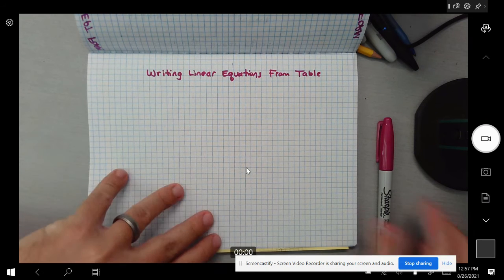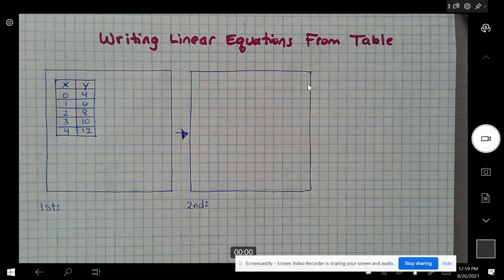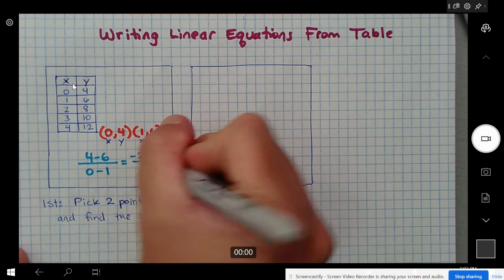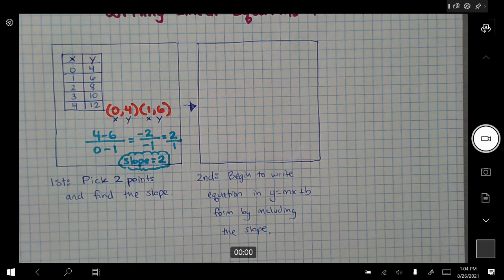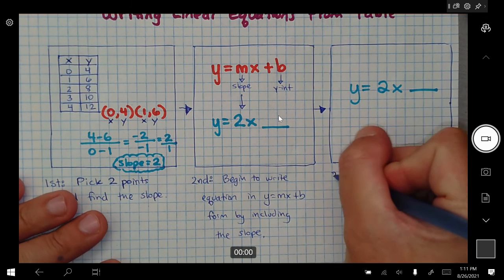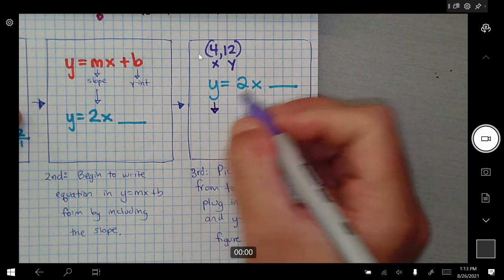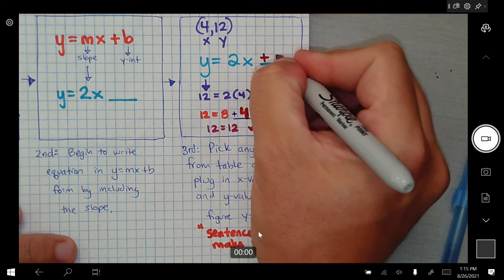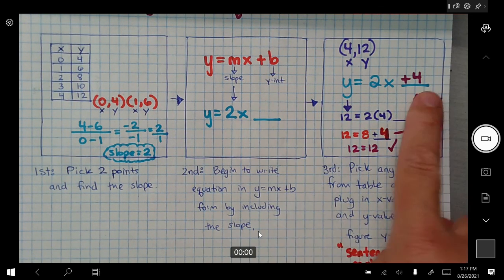Writing Linear Equation from Table